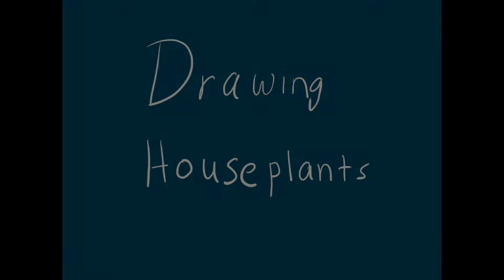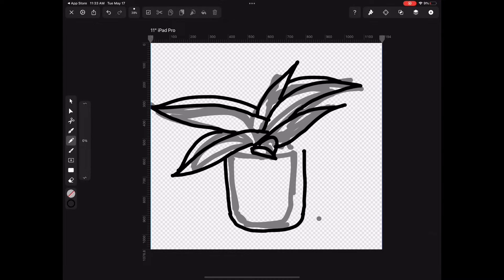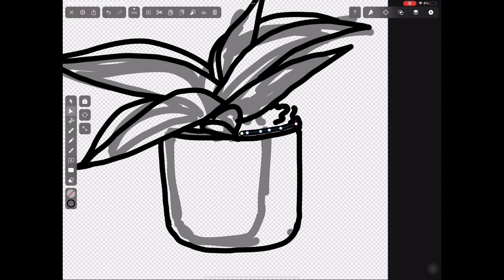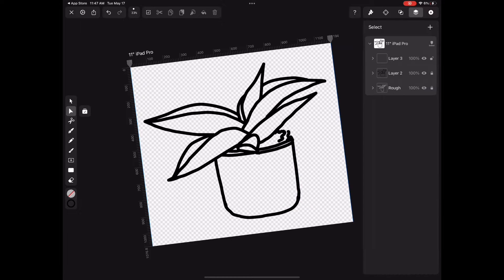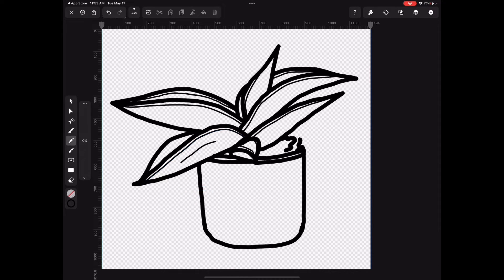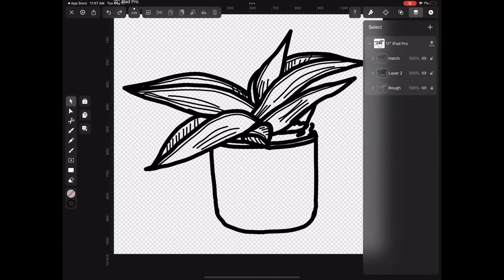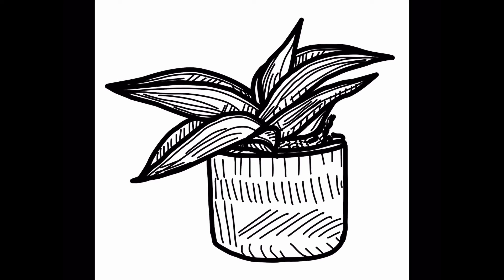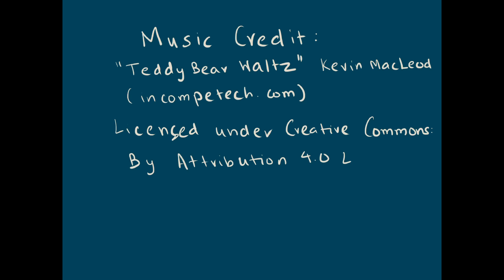The Problem with Productivity Advice [10 Day Challenge: Drawing Houseplants - Day 3]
Drawing video! And talking about how we need to figure out how we work, ignoring most productivity advice.
Sketching in Vectornator.
Seven plants to go!